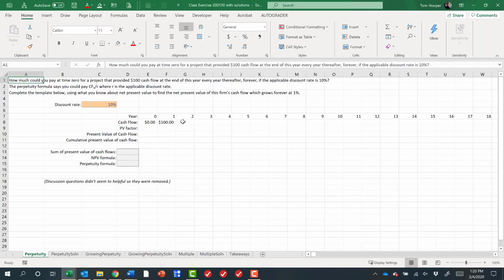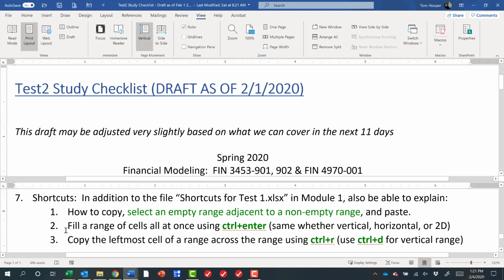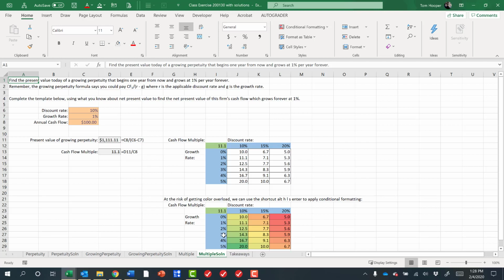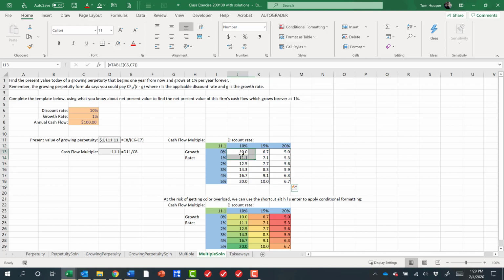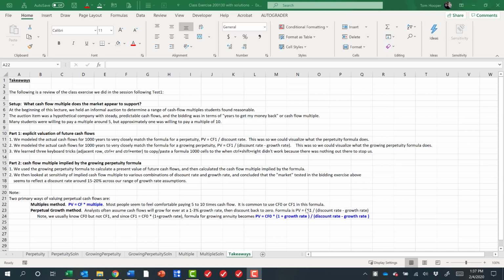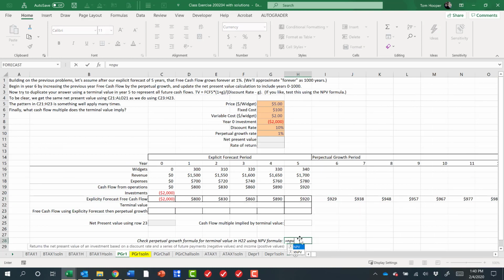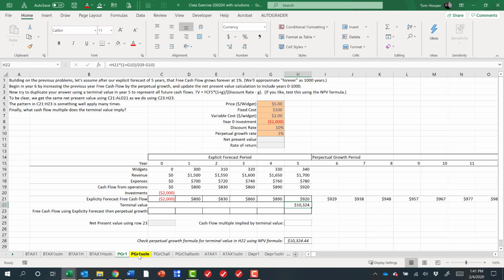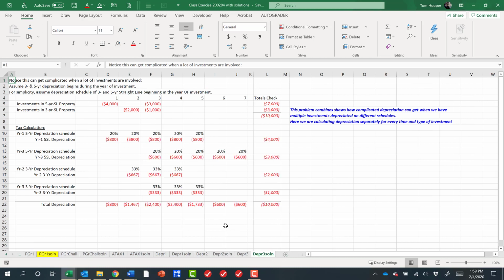Video review of Class Ex Jan 30 and Feb 4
Quick highlights of these class exercises